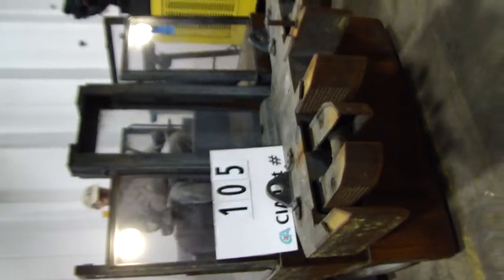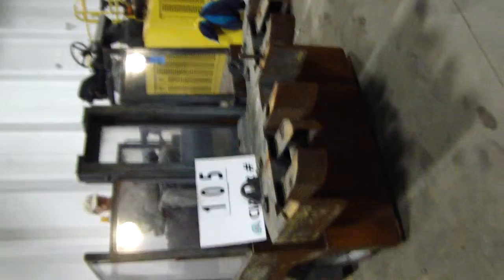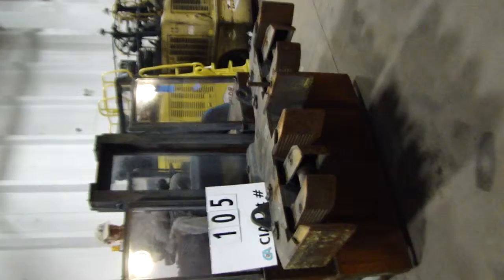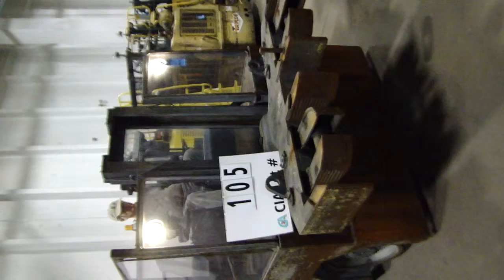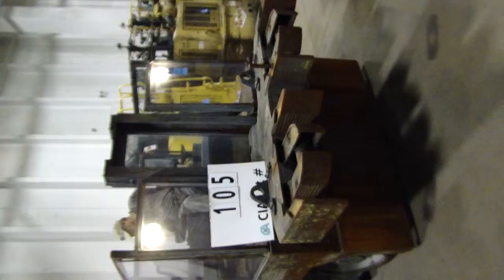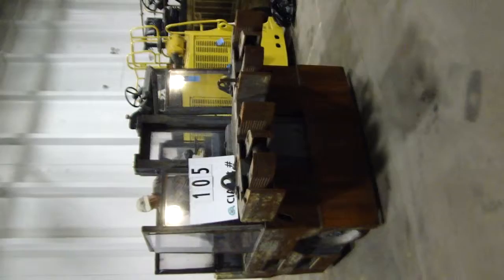Off-Lease & Surplus Forklift Auction - Lot 105 - 5,000 LB Taylor Diesel Anode Grabber Truck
5,000 LB Taylor Model TA50 Cushion Tire Diesel Powered Anode Grabber Truck; S/N 35075, Joystick Controls, Two Front Mounted Hydraulic Lift Points, 3-1/2" Openings, Total Weight 18,750 LB, 4-Cylinder Cummins 4.9 Liter Engine, 8,814,021 Hours (2006) - Utica, Michigan